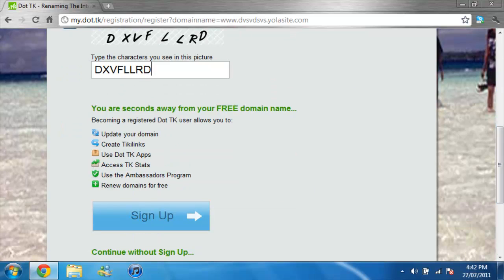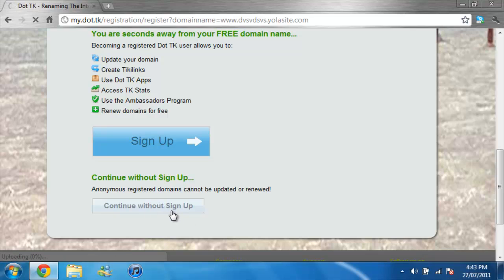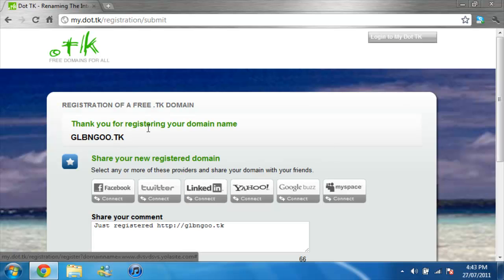How To Change Your Domain Name To .Tk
Here is a quick video to show u how to turn your created websites domain name to .tk